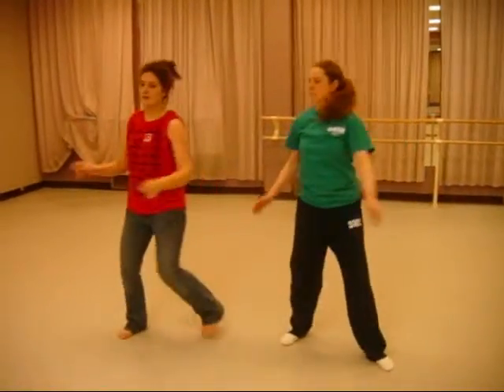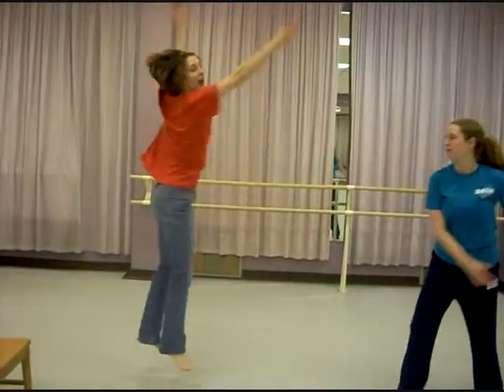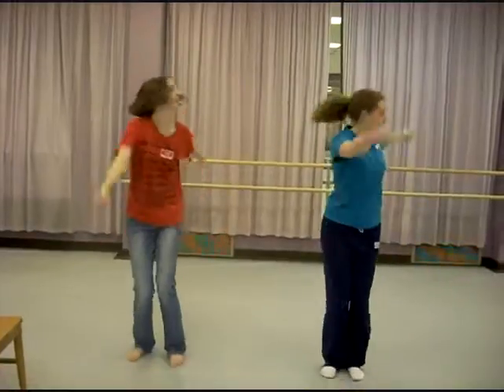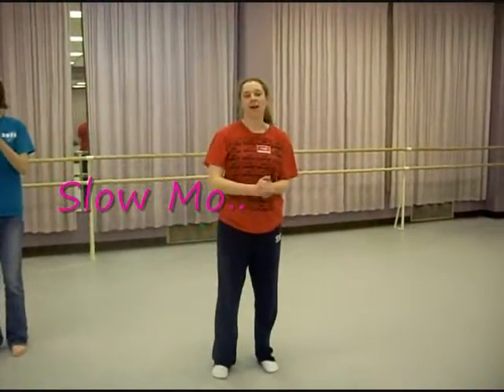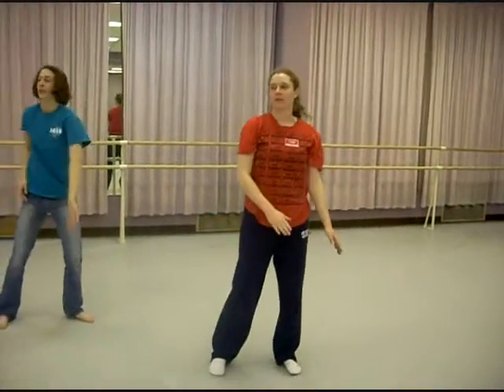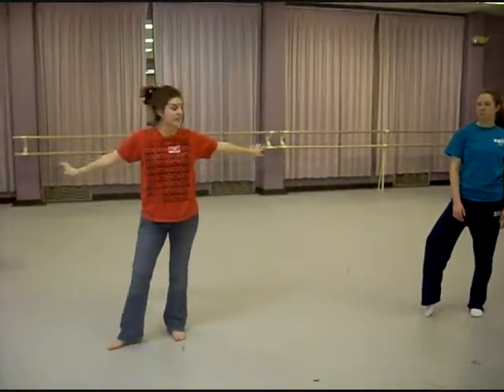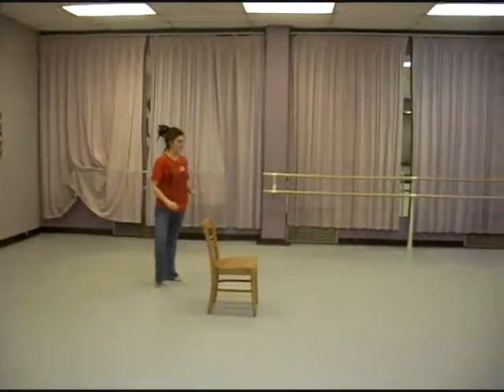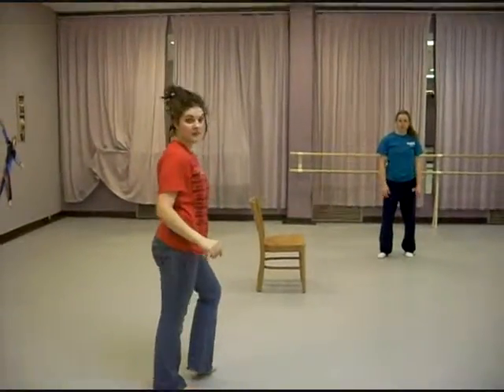Step by Step Learning!